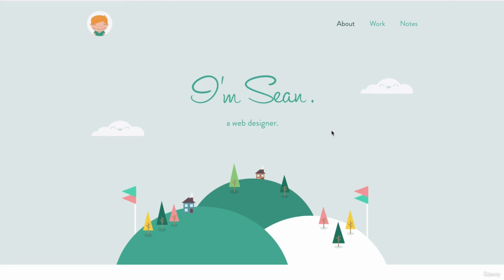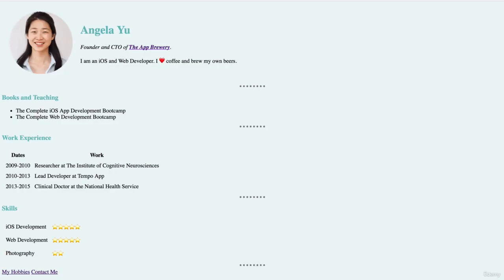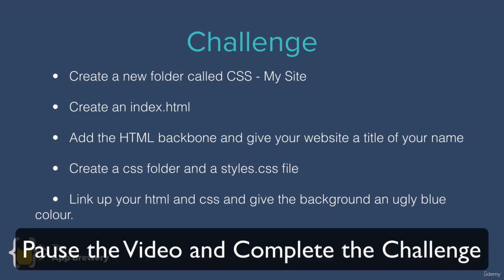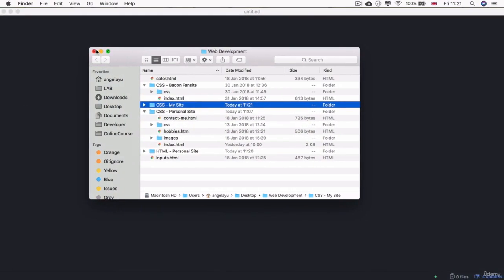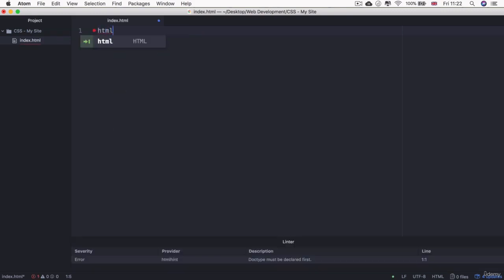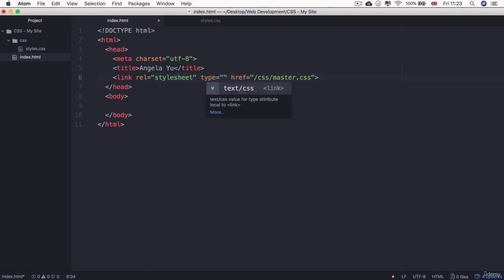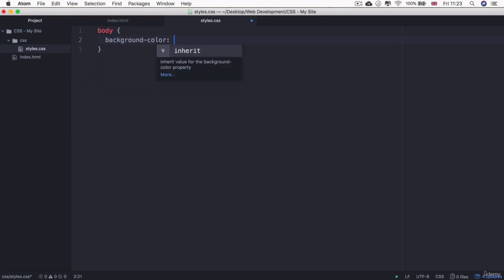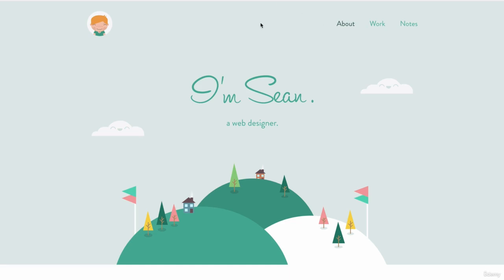Creating a Stylized Personal Website with HTML and CSS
Title: "Creating a Stylized Personal Website with HTML and CSS"

Description: "In this tutorial, we'll show you how to create a personalized website that showcases your creativity and individuality using HTML and CSS. We'll start by teaching you the basics of HTML and CSS, including how to structure your site with semantic HTML tags and style it with CSS properties. Then, we'll dive into more advanced techniques, such as using responsive design to ensure your site looks great on all devices and using CSS animations and transitions to add dynamic effects. Throughout the tutorial, we'll provide tips on how to make your site stand out and reflect your unique personality. By the end of the tutorial, you'll have a stylized personal website that you can share with the world!"